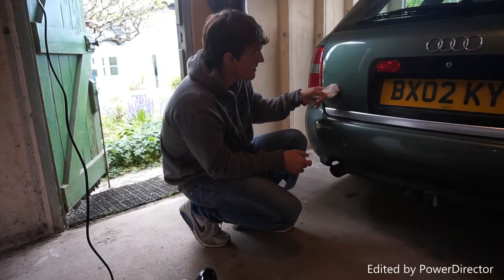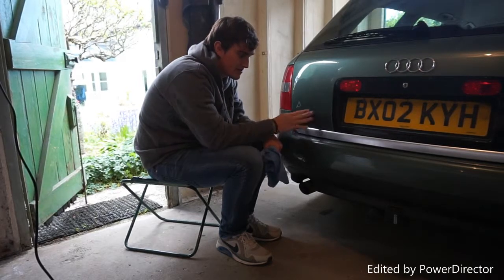How To De-Badge A Vehicle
A Short How To Video.
Things You Need :
1. Cleaning Solution (Sugar Soap Wipes)
2. Micro-Fibre Cloth
3. Heat Gun (Hair Dryer)
4. Fishing Wire

Follow Us On :

Facebook.com/epicbunniesadventures
Twitter.com/epic_bunnies
Instagram.com/_epicbunnies